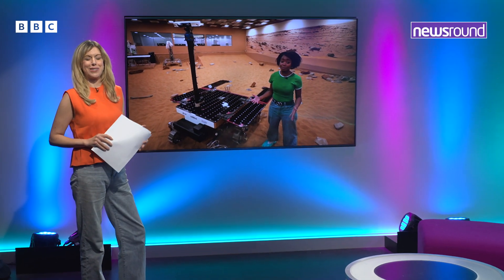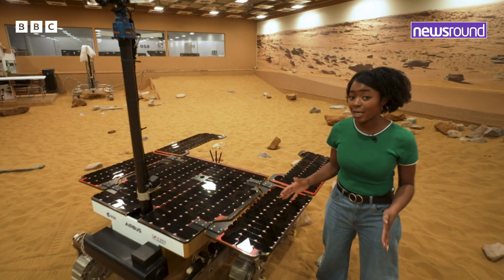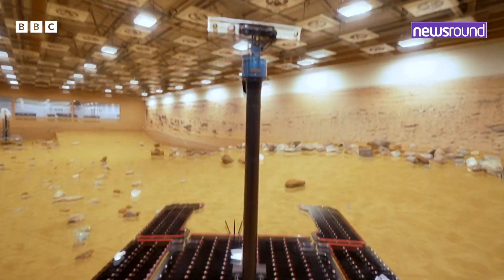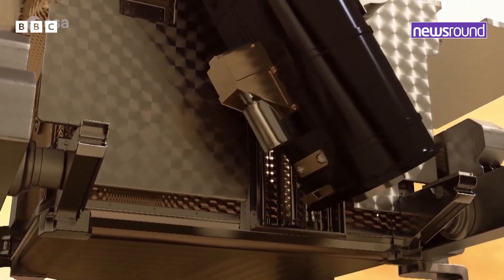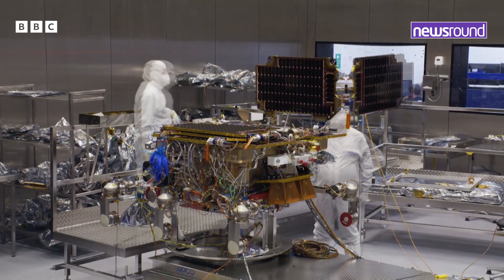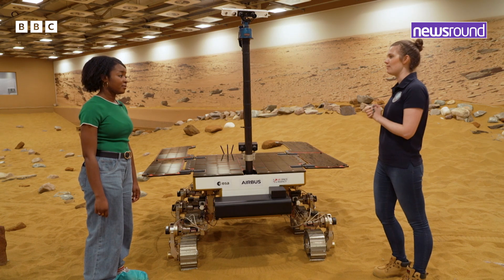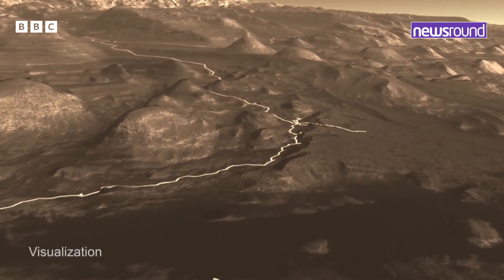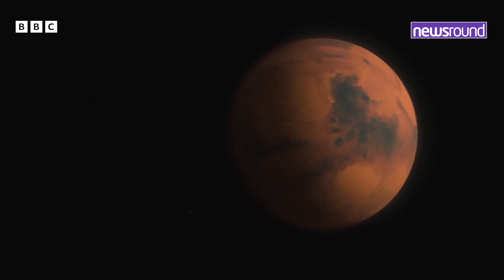Can UK's Mars Rover Prove Life Existed on Mars?| Newsround | News For Kids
News For Kids!

Welcome to BBC Newsround – your trusted news source for kids. We cover the latest news stories, from world events and science to entertainment and sports, all explained clearly and responsibly. Stay informed and understand the world around you with child-friendly news from the BBC.

Britain's first Mars rover is launching in 2030 to drill deep into the Red Planet and search for ancient alien life! 🚀🔴

The UK-built rover will travel millions of kilometres through space to reach Mars, where it will drill TWO METRES beneath the surface - deeper than any mission before. But why? Scientists believe studying Mars could help us understand climate change on Earth and answer the ultimate question: does life exist beyond our planet?

Reporter Emma-Louise takes you behind the scenes of this incredible space travel mission to discover:
✨ How the UK rover will search for signs of ancient life
✨ What Mars can teach us about Earth's climate
✨ Why drilling beneath the surface could change everything we know
This is space exploration at its most exciting - and Britain is leading the way!

for tips about what to do if you are feeling sad about what you've seen, heard or read.